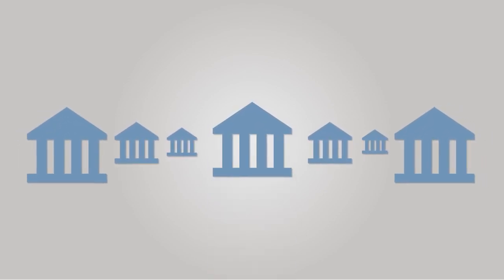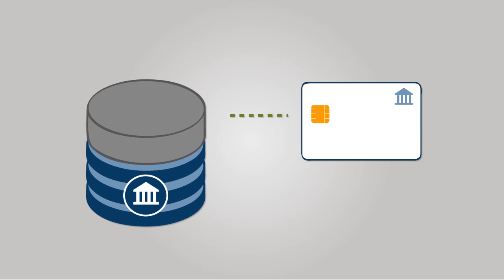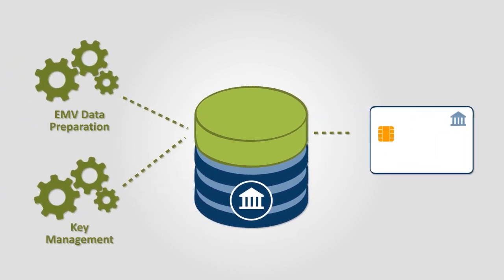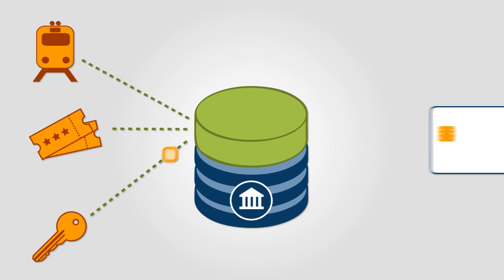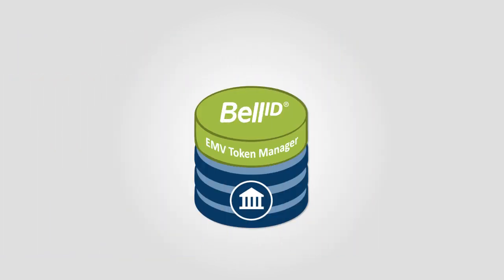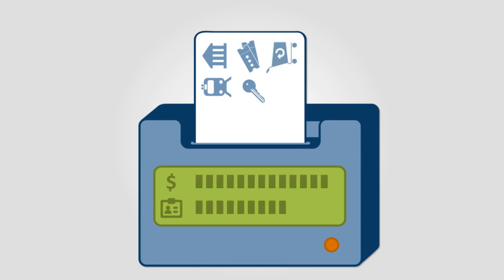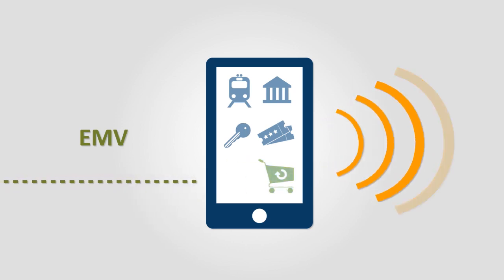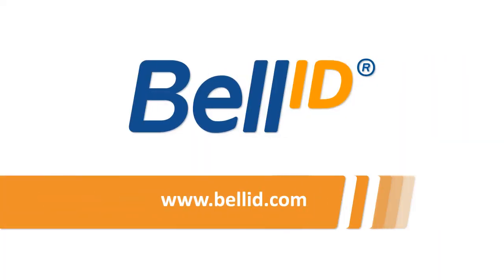How to issue EMV and NFC on a single platform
Issue and manage EMV contact, contactless and mobile (NFC) devices with Bell ID® EMV Token Manager: one lifecycle management platform to grow your business.